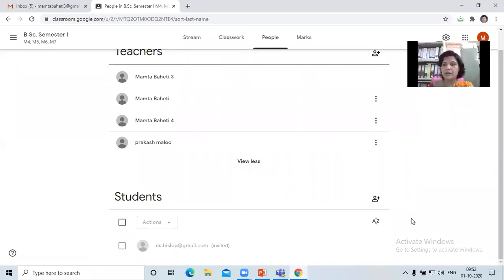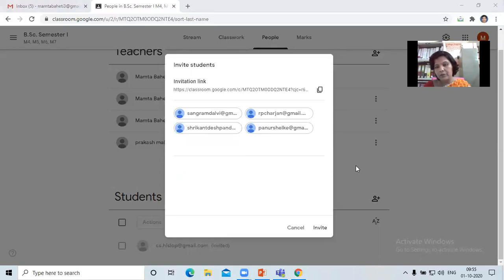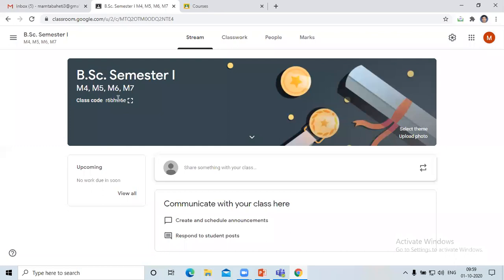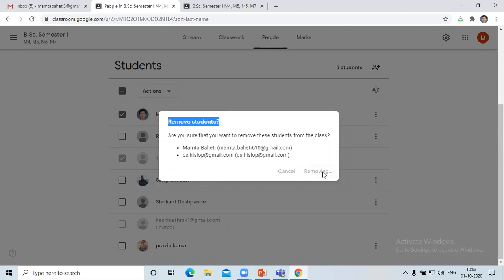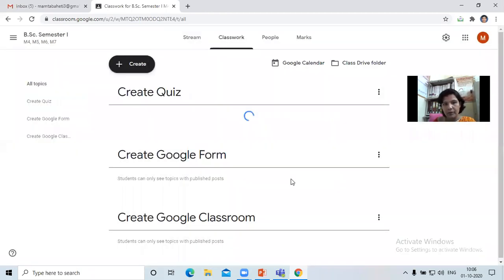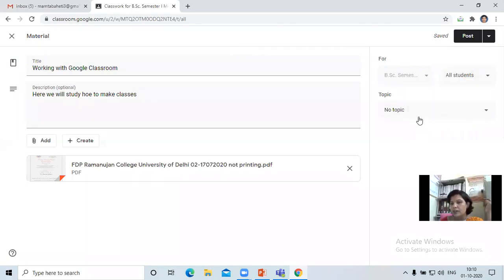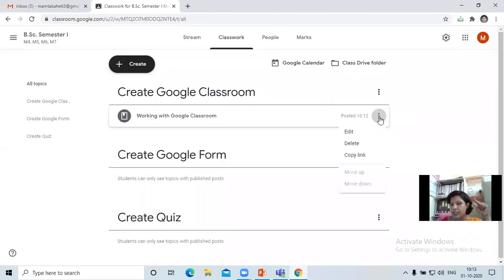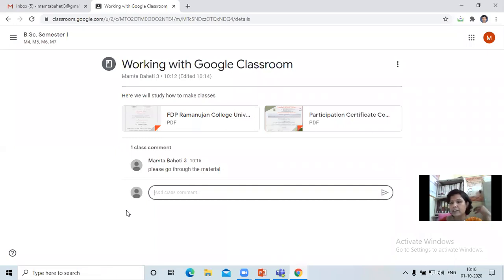Faculty Development Program Teaching, Learning and Evaluation using e-Tools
This Faculty Development Program is organized by Sainik School Chikhaldara
Organizer: Brigadier Sangram Dalvi
Advisor: Dr. K. M. Kulkarni

Resource Person
Dr. Mrs. Mamta Baheti
Head,
Department of Computer Science
Hislop College, Nagpur